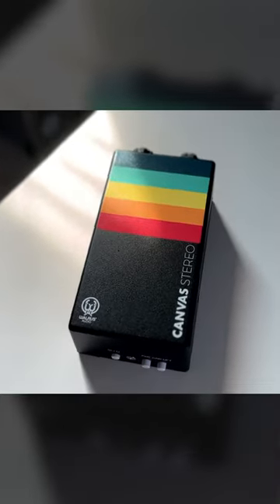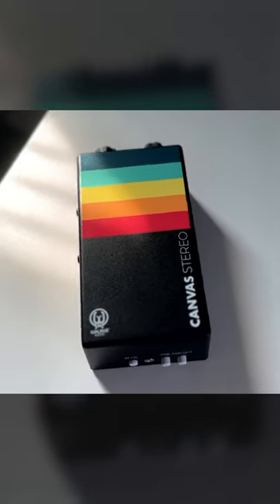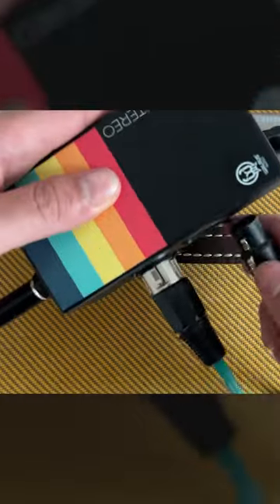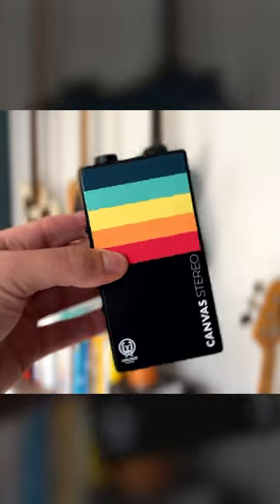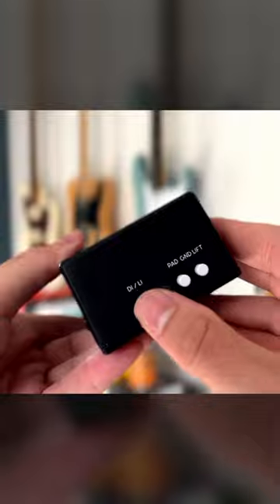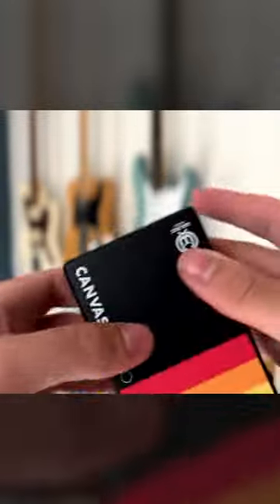DI vs Line Isolator for Amp Modelers | Walrus Audio Canvas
Using a line isolator instead of a normal DI can really help your signal if you are running direct with an amp modeler or simulator like the Tonex, Strymon Iridium, Walrus ACS1, or Universal Audio Ruby and Dream. Check out the full video about line isolators on the Sunday Tone channel.

Gear Used:

@fender  American Standard Telecaster
@JacksonAudio  The Optimist Overdrive
@ikmultimedia  Tonex pedal
@jetpedals  Eternity Delay
​@strymon  Cloudburst Reverb
@walrusaudioeffects   Canvas Stereo